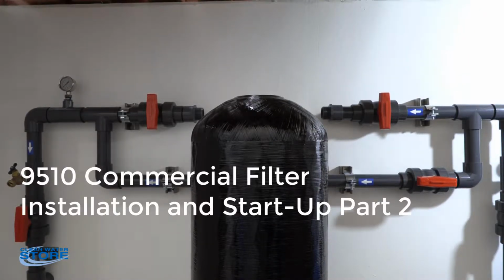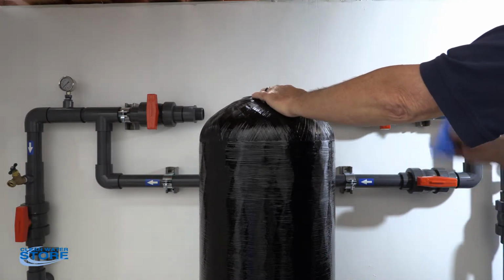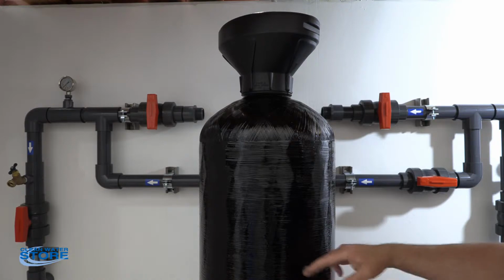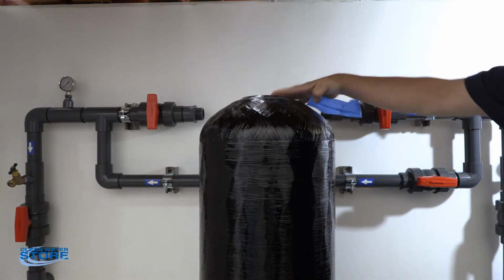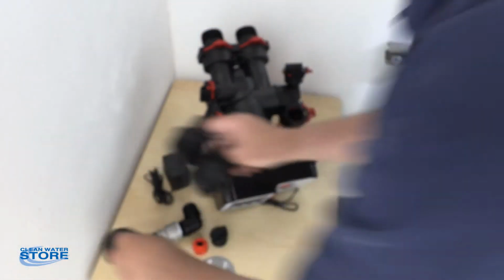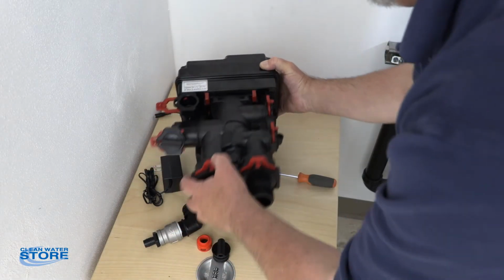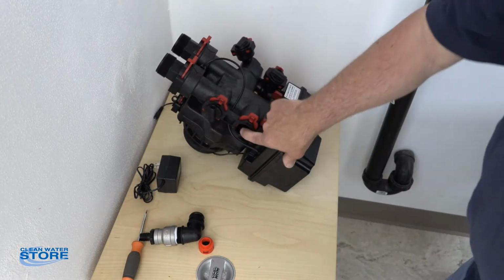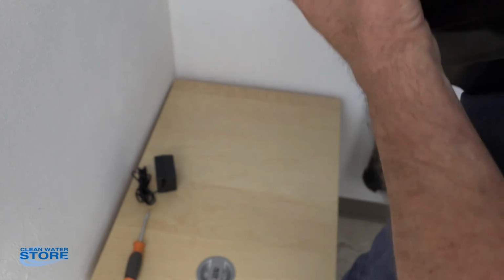9510 Commercial Backwash Filter Installation Part 2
Part 2 of 4 videos covering how to install and start-up the 9510 Commercial Backwash Filter.  This video shows how to add filter media and how the distributor tube is installed.